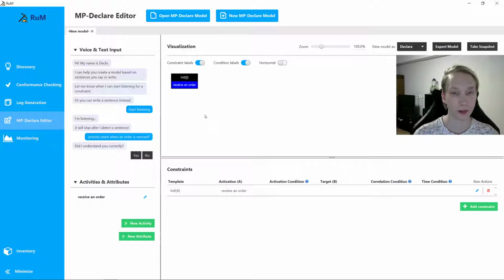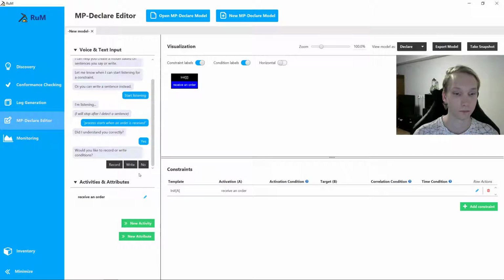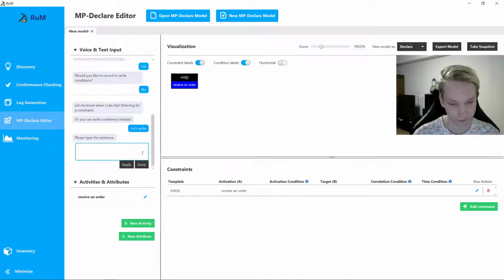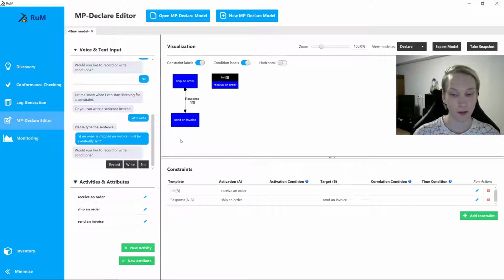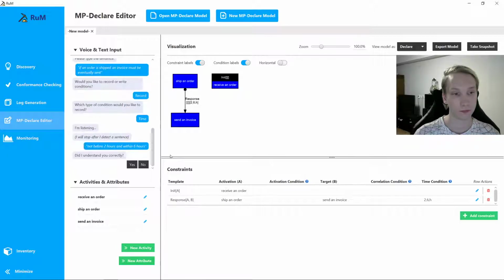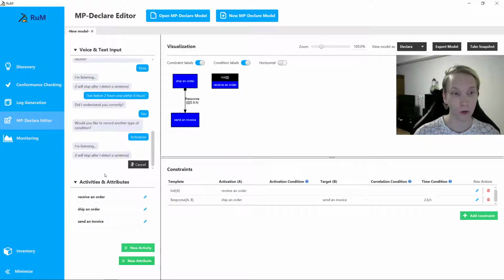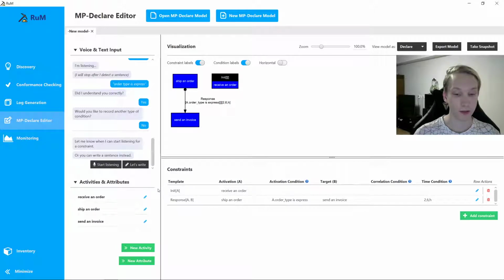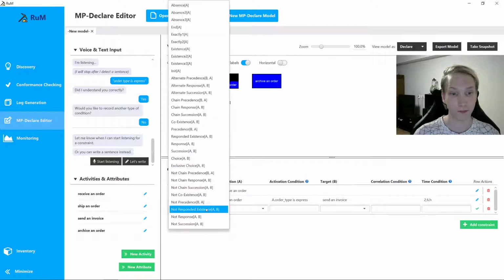RuM - Declo demonstration